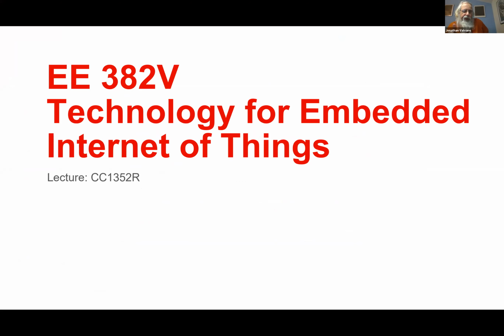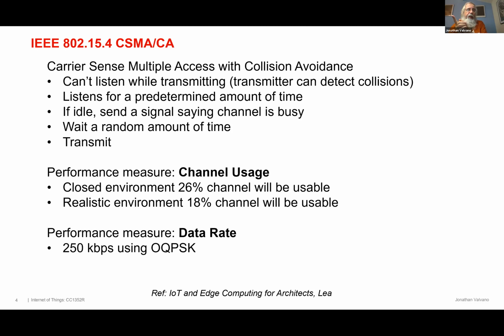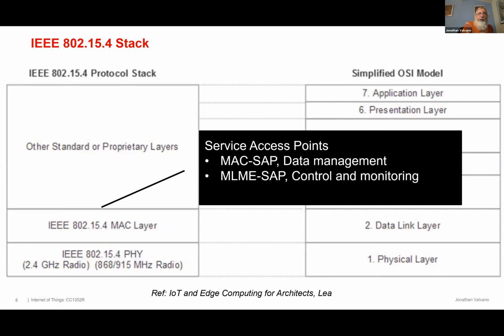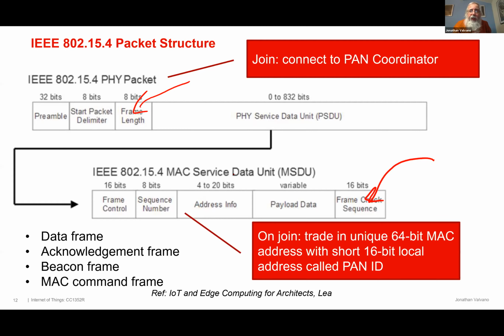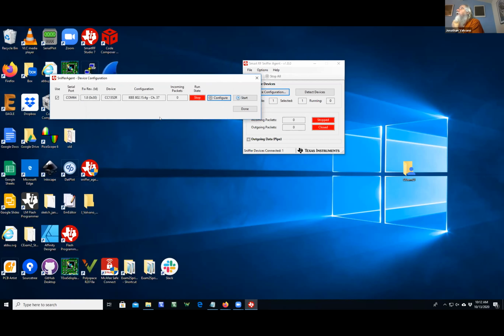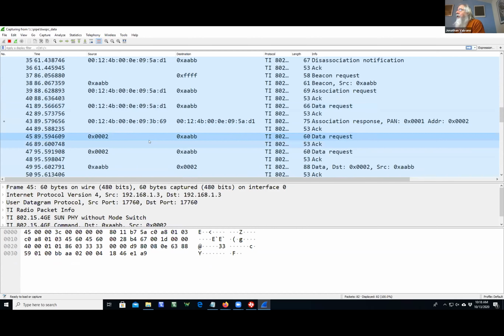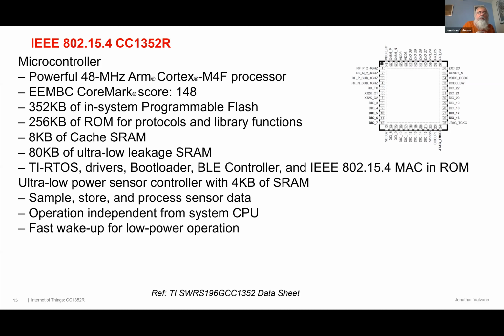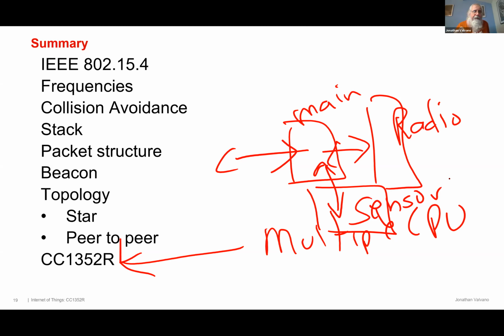GMT20201013 EE382V CC1352R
5_3_WPAN_CC1352R.pptx
Semester: Fall 2020